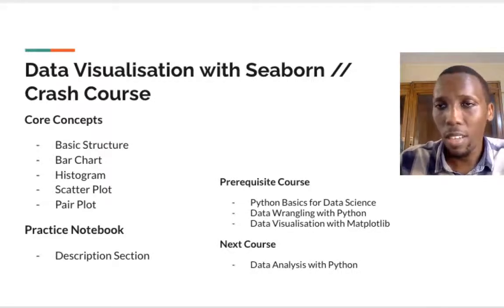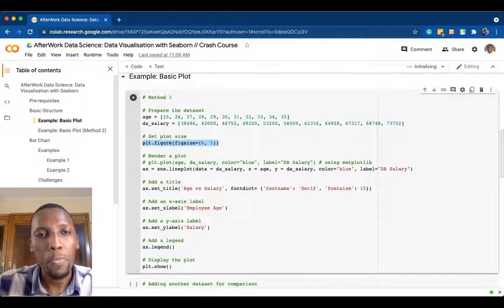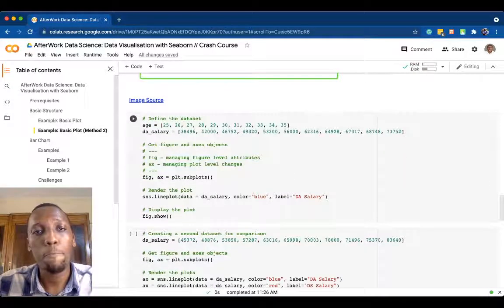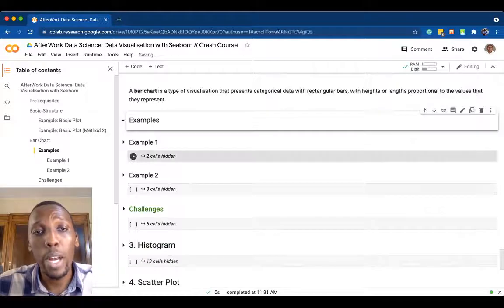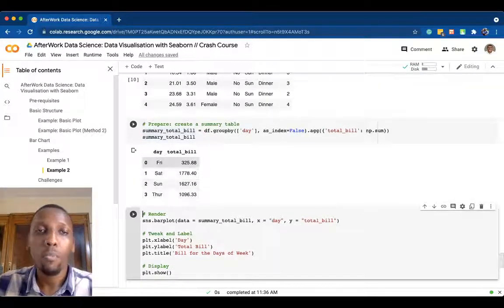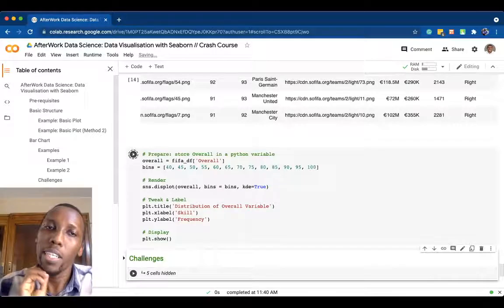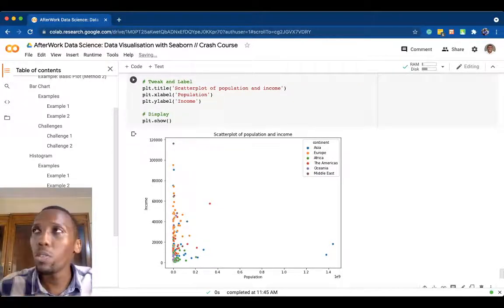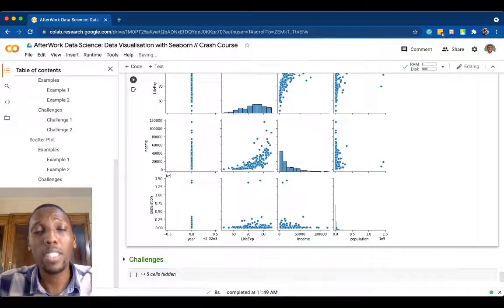Data Visualisation with Seaborn Crash Course // Python Basics for Data Science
In this video we go through a crash course on Data Visualisation with Seaborn. Seaborn is a python library for data visualization. If you're learning data science using python, then seaborn should be your second library for visualization, right after learning matplotlib.

— About Me —
My name is Valentine. I usually tell people that I'm a teacher but professionally I'm a Curriculum Designer / Engineer for Data Science and Web Dev programs. Over the past few years, I have been able to train over 20,000 students across 160 countries on various data science topics and not stopping anytime soon. My life mission is to impact a billion lives through technology innovations in education and Youtube is one of them.

— Would you like to discuss business? —